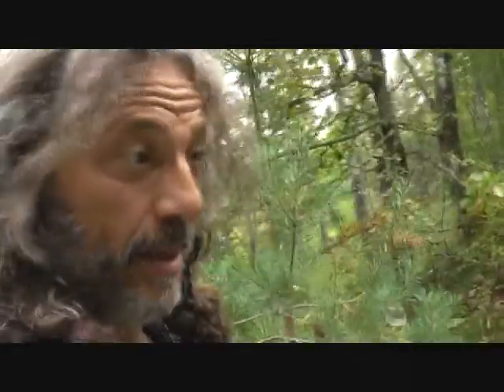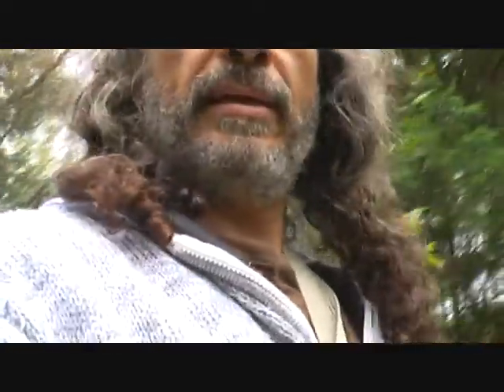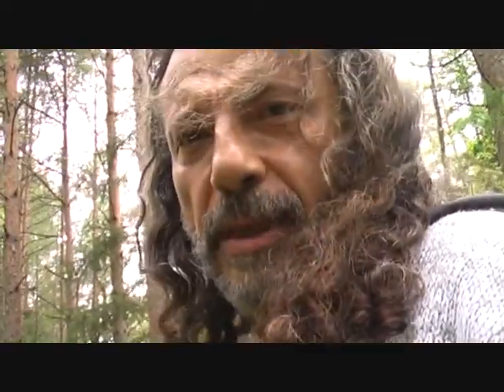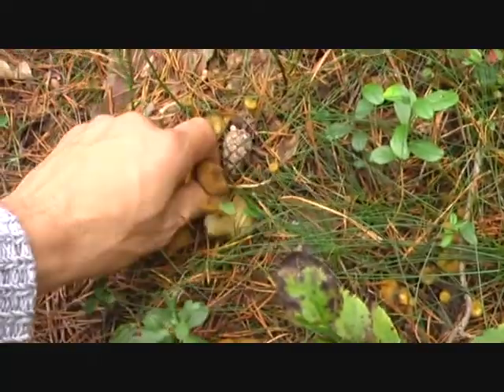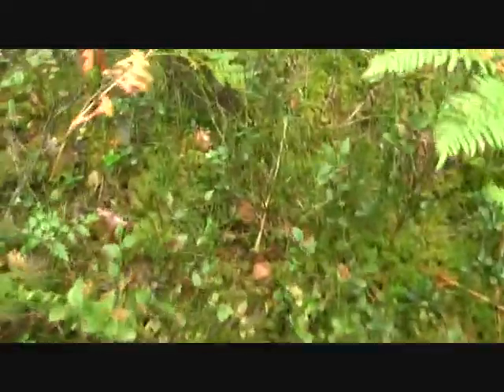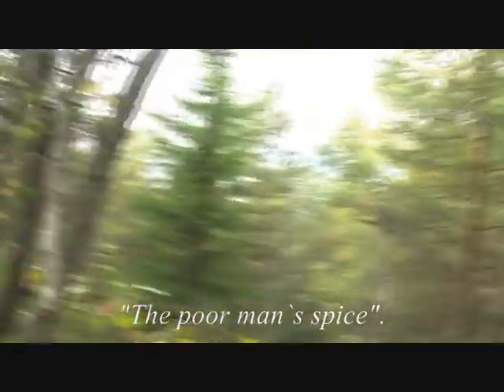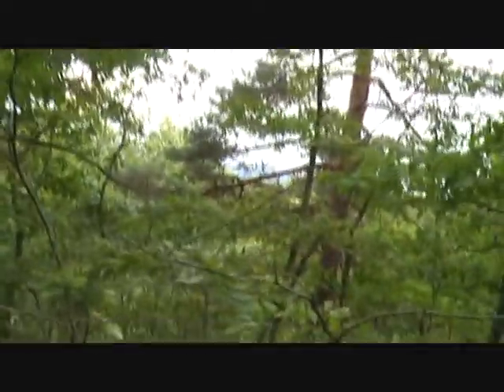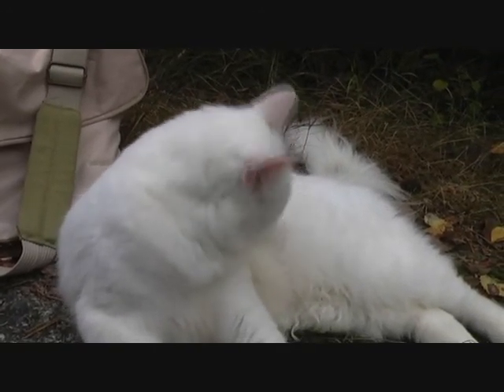Golden chantarelle`s, yellow-foot mushrooms and fixing wounds with nature`s own medicine.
After pickling cucumbers all morning, I were in the need of a relaxing walk in the woods. I brought with me my mushroom bag, just in case there was some Golden Chanterelle`s along my way. Maybe the modest and mysterious Yellow-foot would appear as well?
Join me for a walk through the woods, and let`s see what we`ll find there.